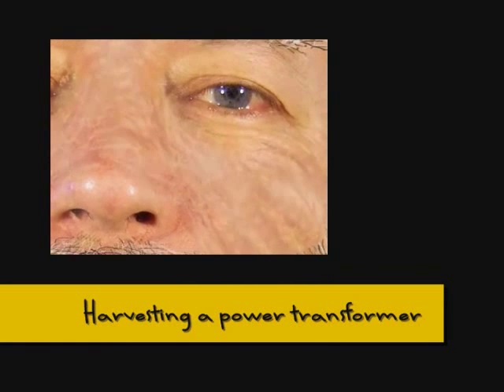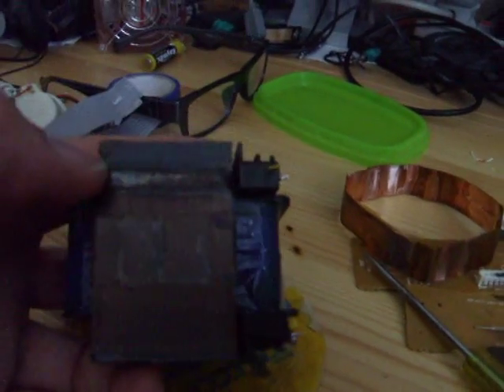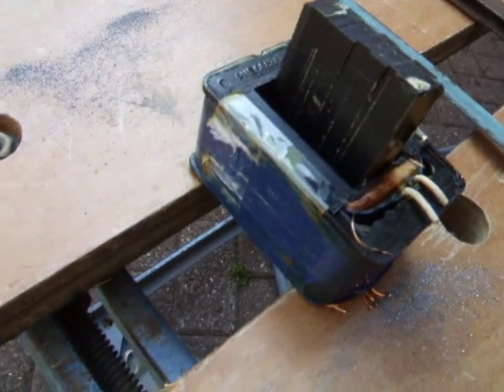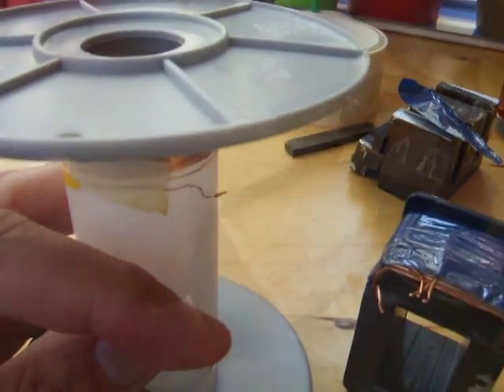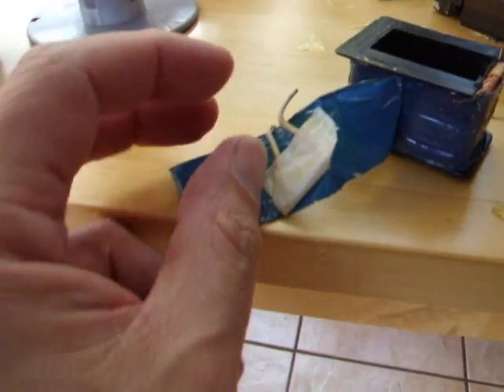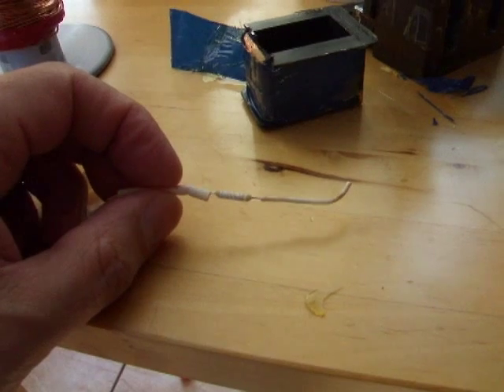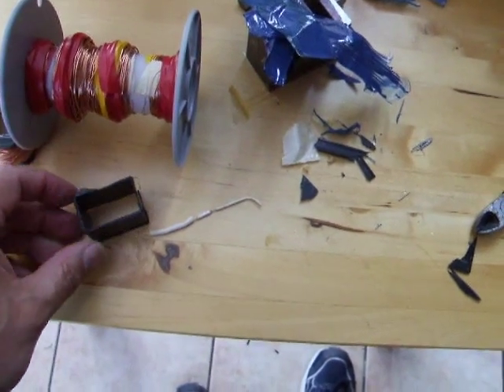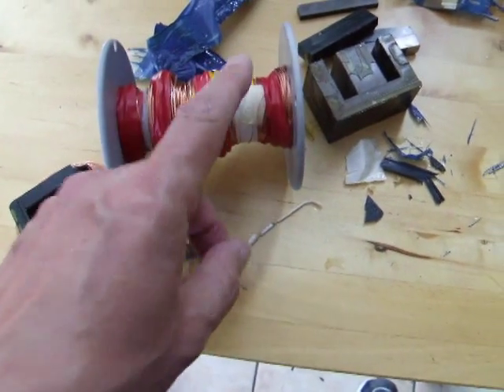Let's take something apart #9 - Harvesting wire from a Power Transformer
I recently scavenged this power transformer from a music centre (see Let's take something apart #6). I am now taking it apart to harvest the laquered wire for use in a project.
I found two thicknesses of wire in the transformer but I can't tell you what guage it was as I have no way of measuring it.
There was about 20m of the thicker wire in 2 lengths and about 150m of the thinner wire although that was in 4 lengths in total.

I strongly recommend that you use gloves when handling the wire as you unwind it. The glue and laquer on the turns tends to make sharp edges. I didn't notice at the time, but later I found I had lots of fine cuts in my skin, rather like paper cuts. Also worth remembering when you come to re-use the wire on your next project.